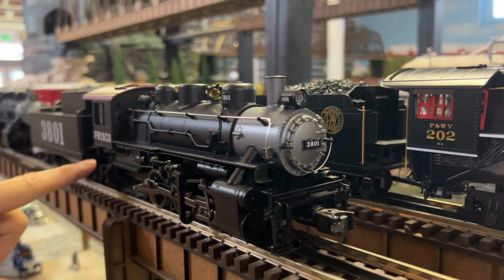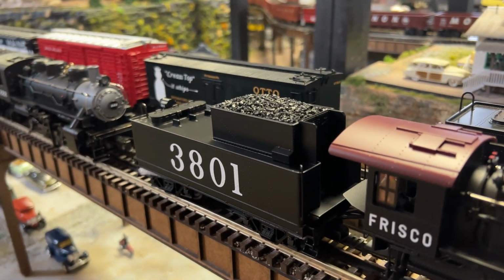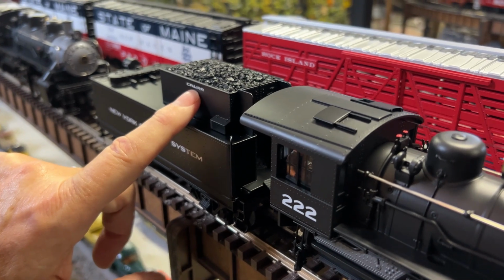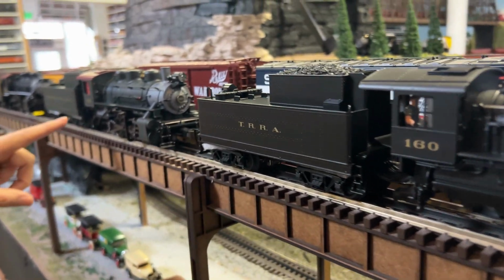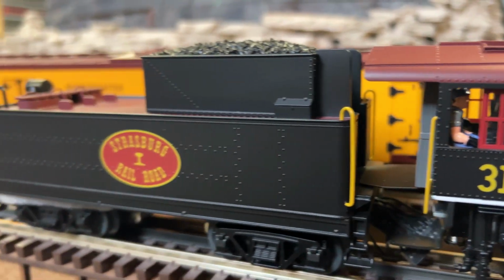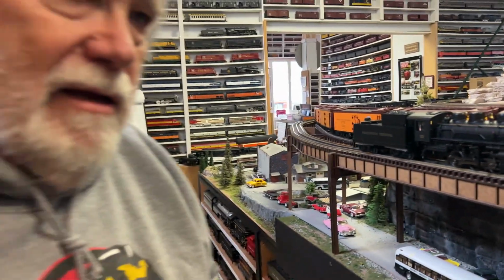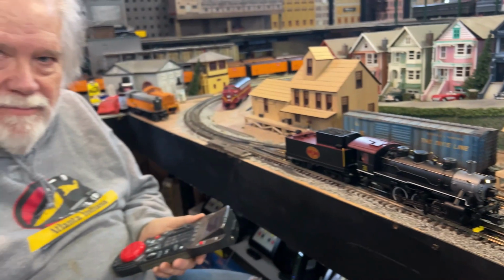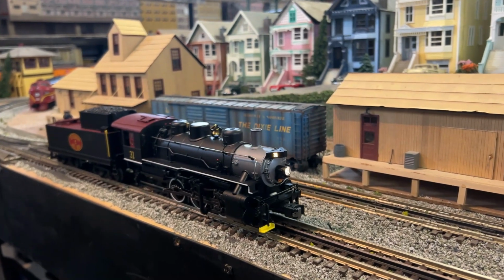Here's a look at Lionel's new Legacy 0-6-0 Steam Switcher by MrMuffin'sTrains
Just arrived - you can order one at mrmuffinstrains.com